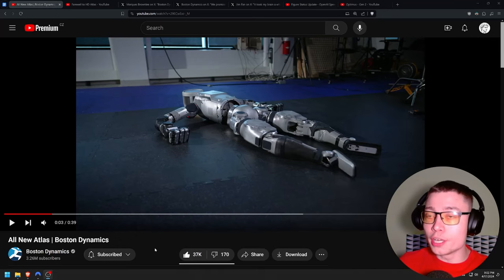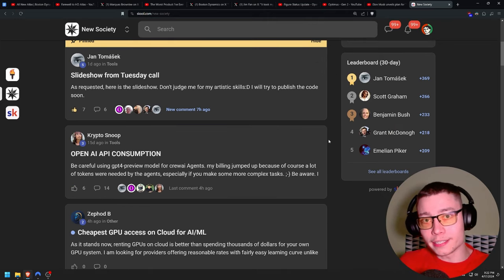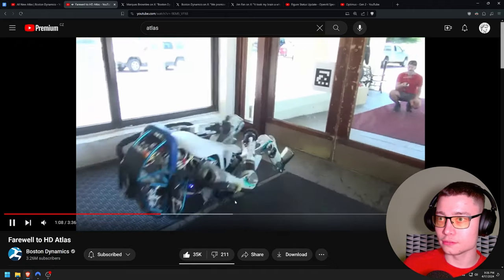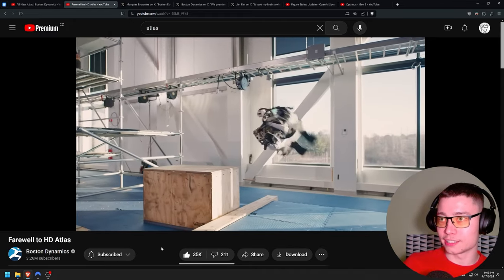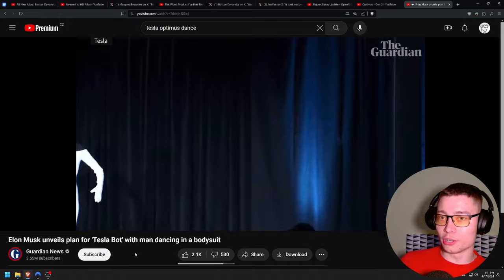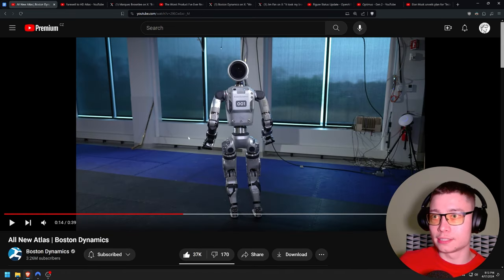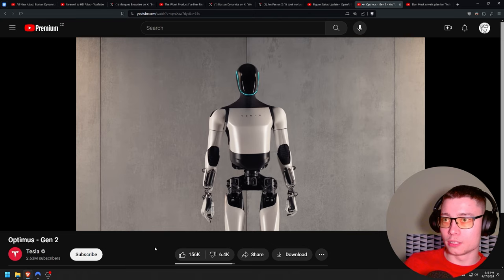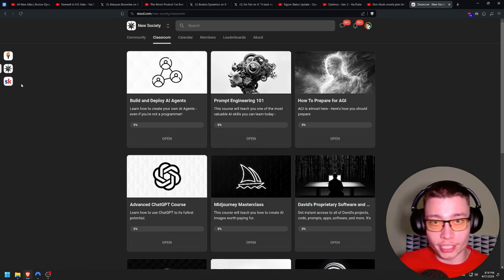This New Robot from Boston Dynamics Is Unbelievable!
Credits: @BostonDynamics @figureai @mkbhd @tesla

Yesterday the old Atlas was retired, today the new Atlas was born.